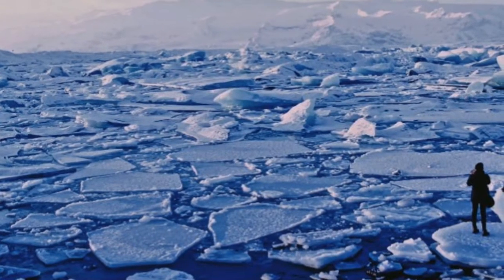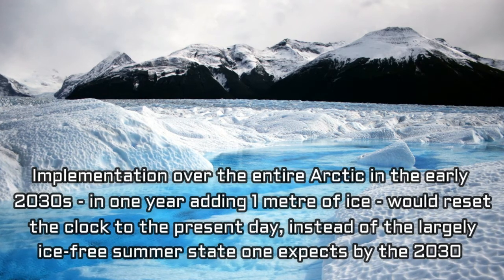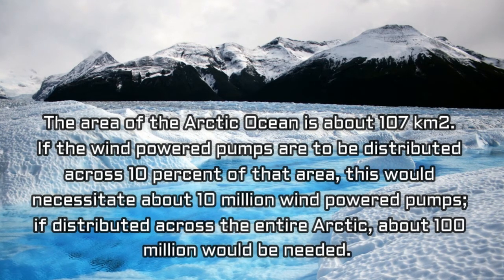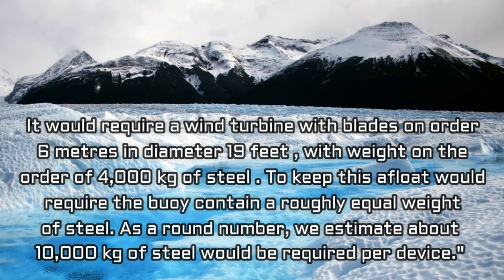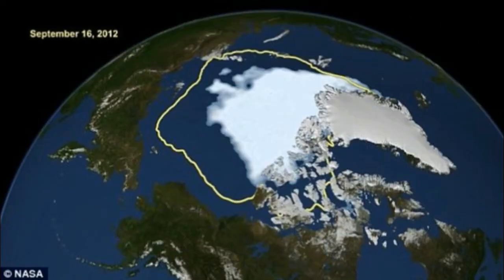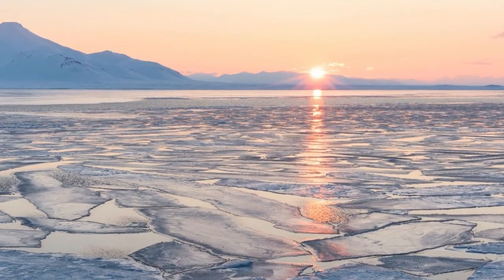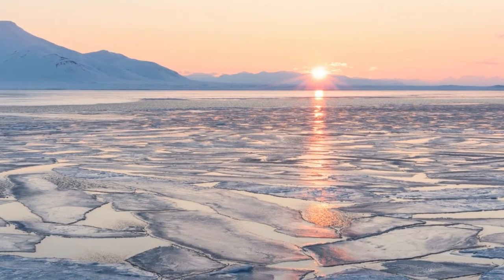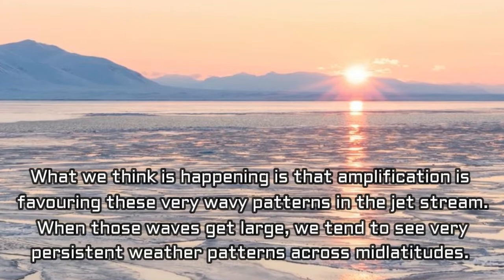Scientists want to Refreeze the Arctic, by Installing 10 Million Wind Powered Pumps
Images Credits: Solent News/Rex/Shutterstock, Roxanne Desgagnés/Unsplash, Google Search, NASA